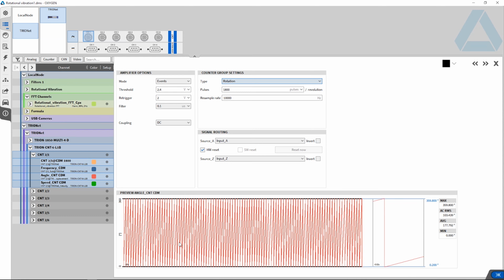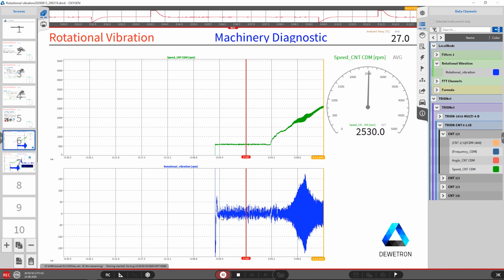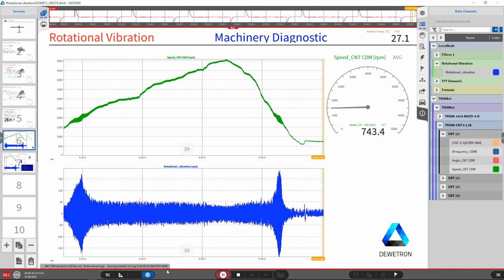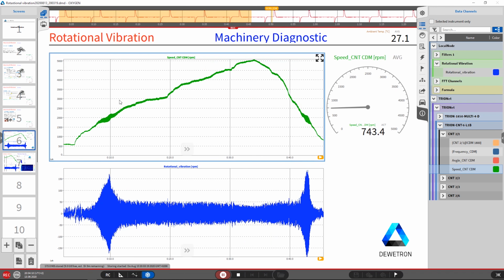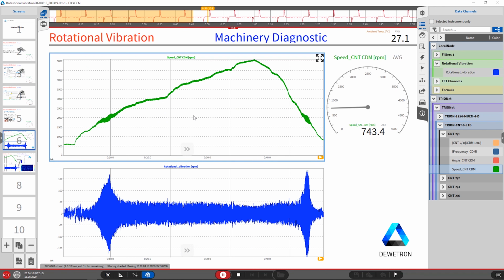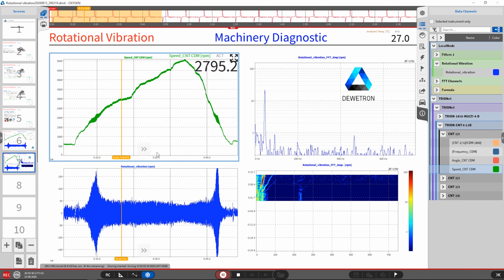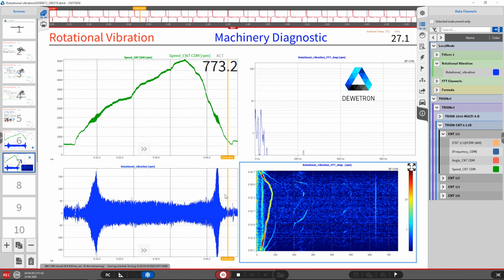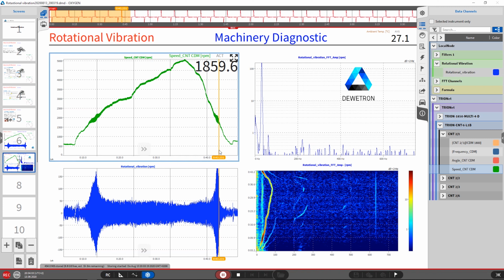Rotational Vibration Measurement with the Measurement Software OXYGEN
One of our senior engineers recorded this video to explain the execution of a rotational vibration analysis. He makes use of DEWETRON's measurement software OXYGEN combined with DEWETRON's TRION counter inputs. In the video, you will see how simple it is to measure and evaluate rotational vibration with OXYGEN.